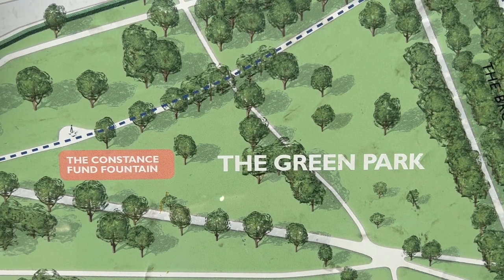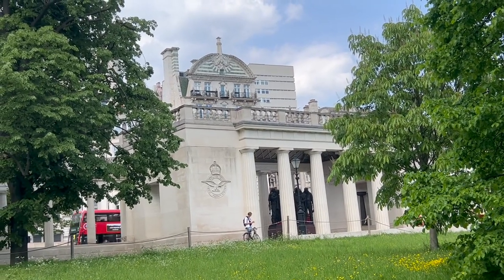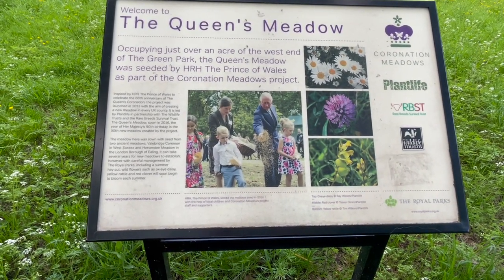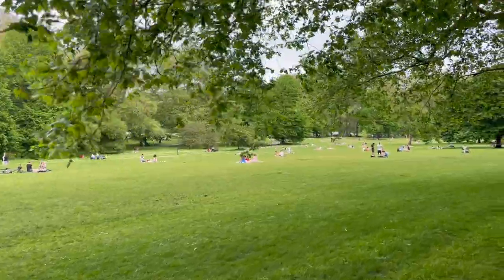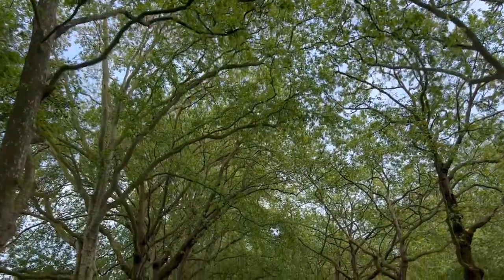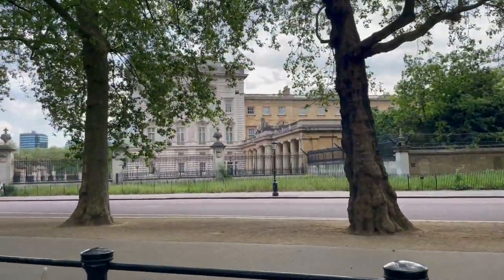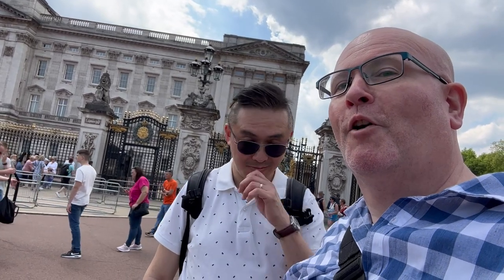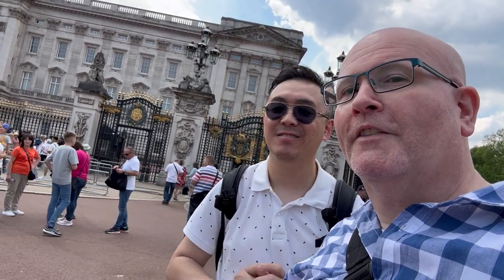PARKS WEEK: Green Park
Parks Week continues as Paul and Marcus visit London's Green Park.